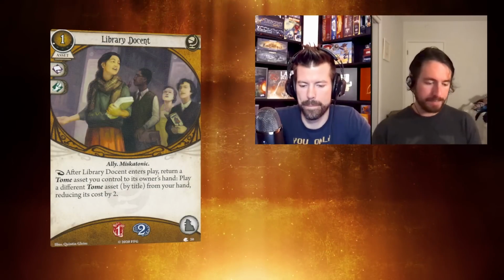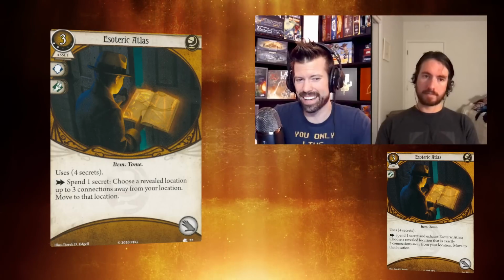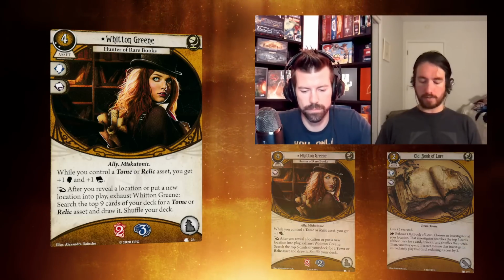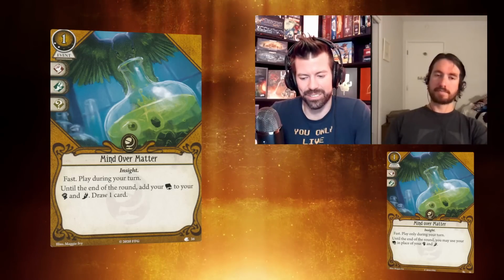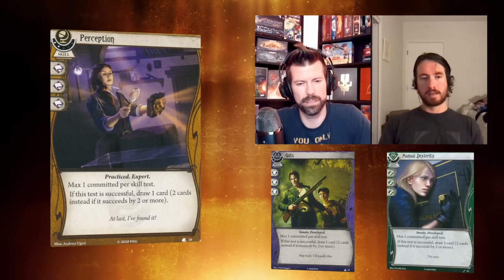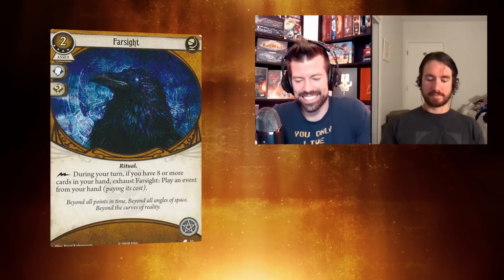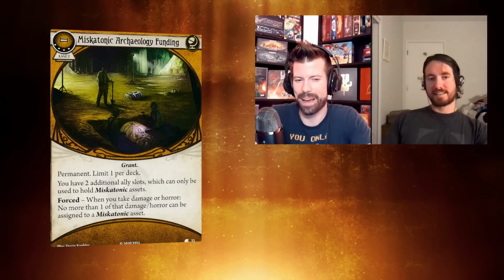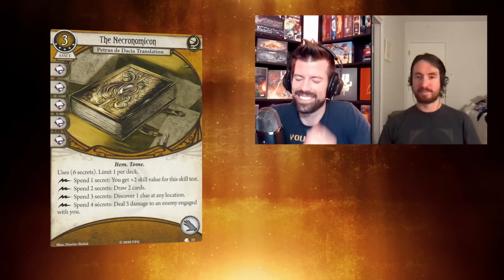Harvey Walters Starter Deck Part 2: Arkham Horror the Card Game First Impressions | Optimal Play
The stacks of books grow ever higher! We celebrate finally getting instant gratification with upgraded versions of the Forbidden Tome, and discuss what another translation of the ominous Necronomicon lets seekers pull off.

Be social!